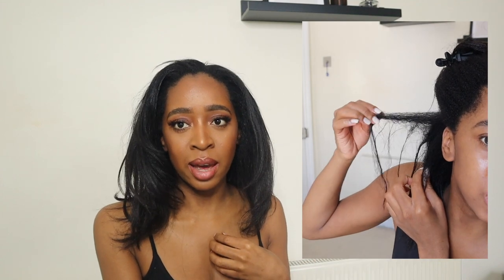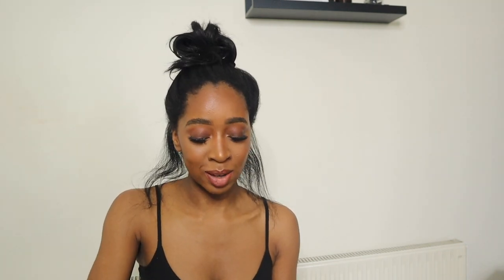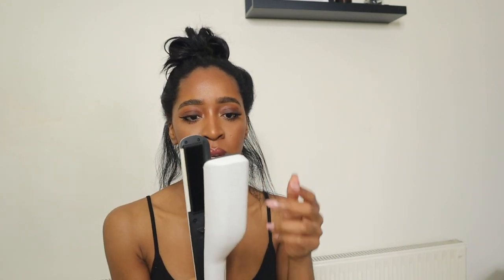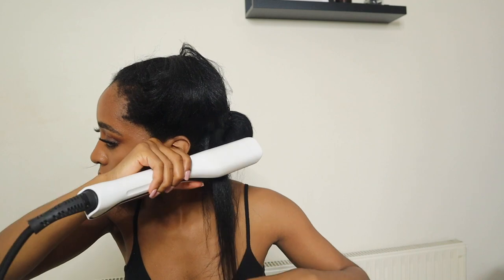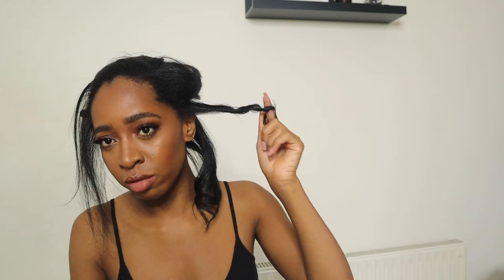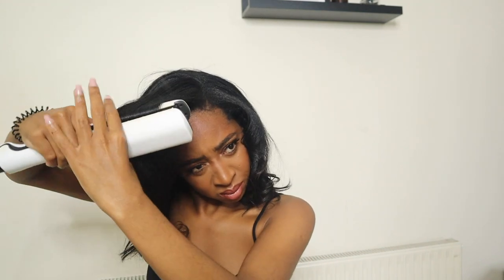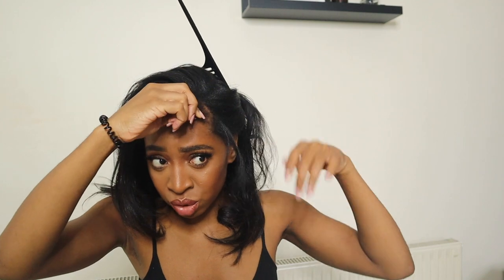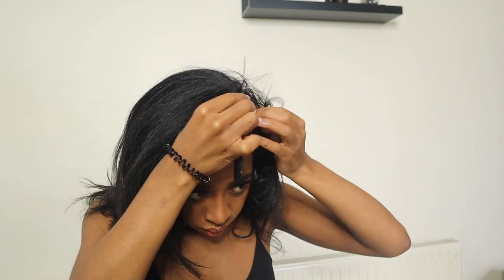REFRESHING MY OLD SILK PRESS AT HOME USING THE L'OREAL STEAMPOD 2.0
In my opinion the L'Oreal Steampod 2.0 is one of THE BEST hair straighteners for all hair types, especially thick afro kinky or coily hair and I'm going to show you why!

It has a lower chance of giving you heat damage and gives professional, shiny, bouncy results every time!

There is a newer version, the L'Oreal Steampod 3.0 which I am yet to try, but I would bet it's even better!

xx